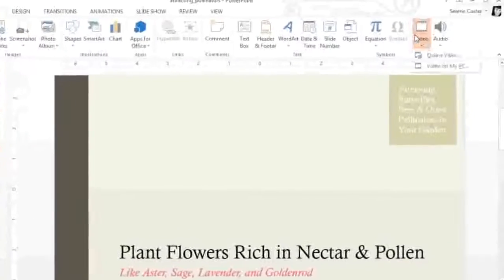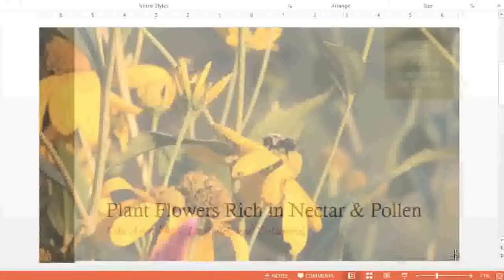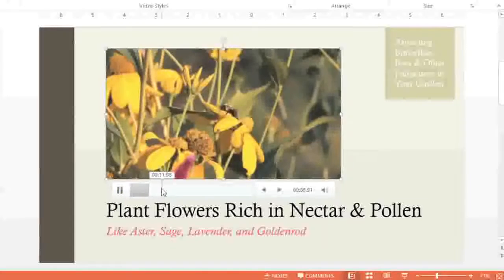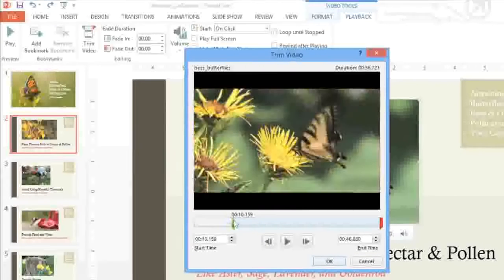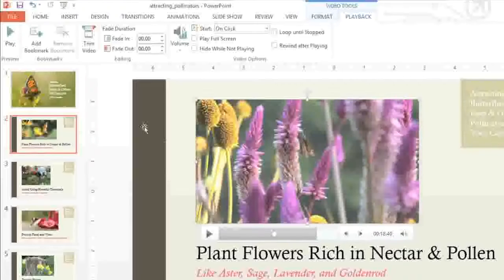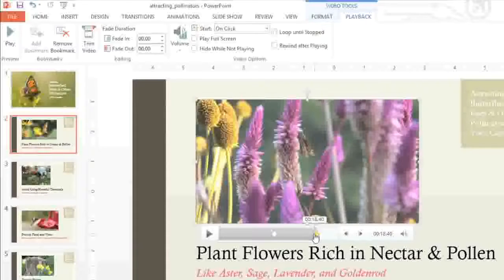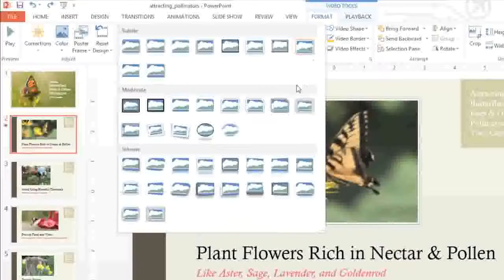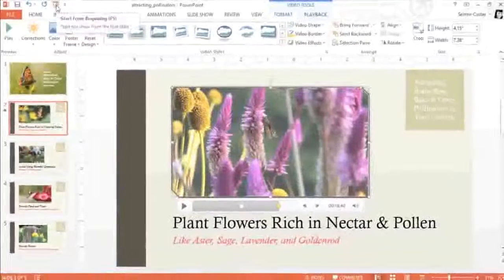MS PowerPoint 2013 Lesson 19 Inserting Videos